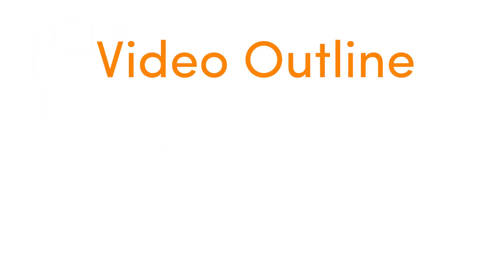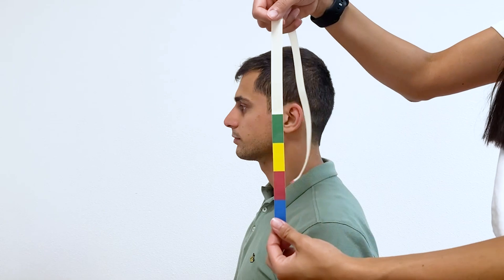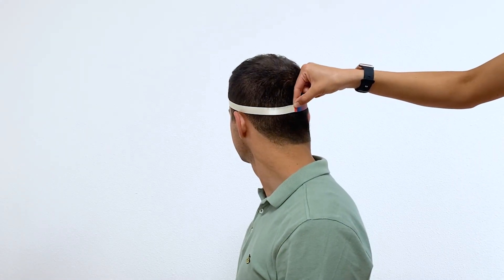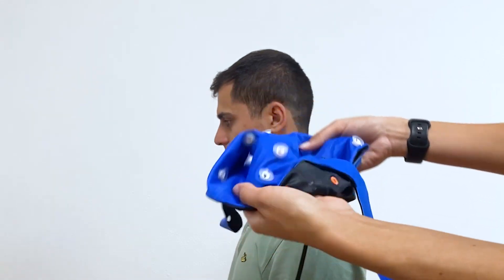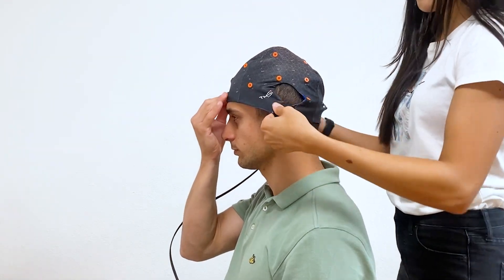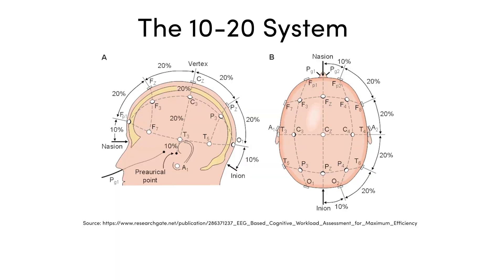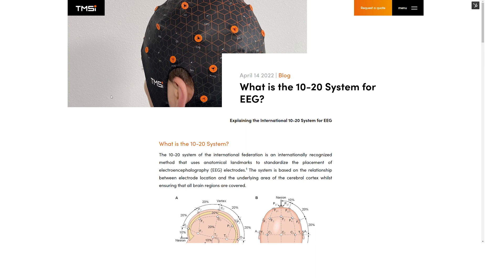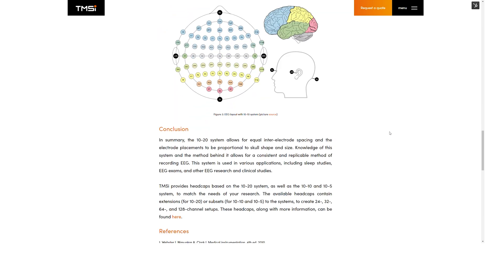Instructional Video: How to Measure the Head, Choose the Headcap Size, and Position an EEG Headcap